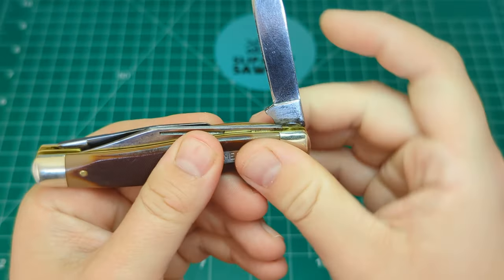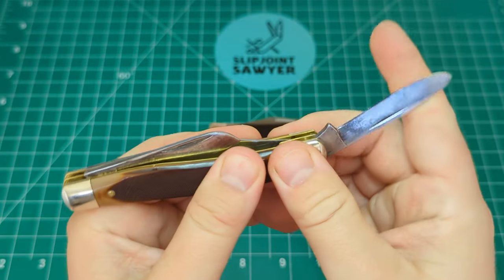Old Timer 8OT Senior Stockman - USA made Vs Chinese made Pocket Knife.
Today I have a comparison of the Old Timer 8OT Senior Stockman - USA made Vs Chinese made Pocket Knife.

Hey guys, Slippy here!

SlipjointSawyer
Creator\Reviewer